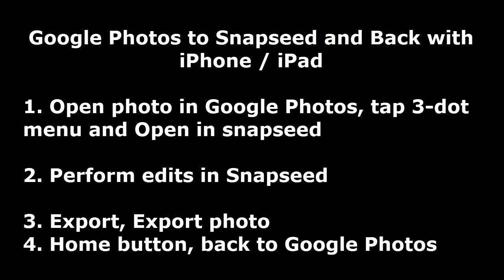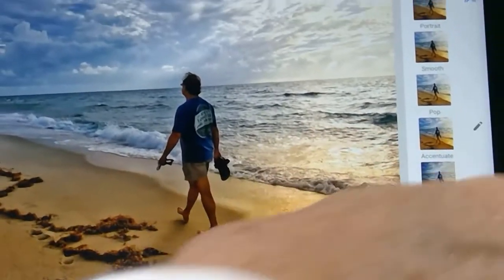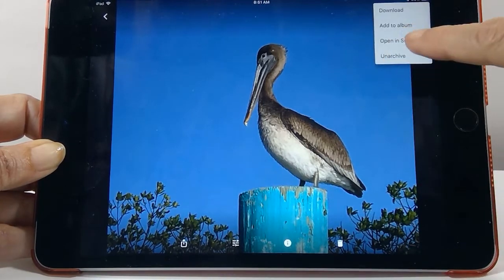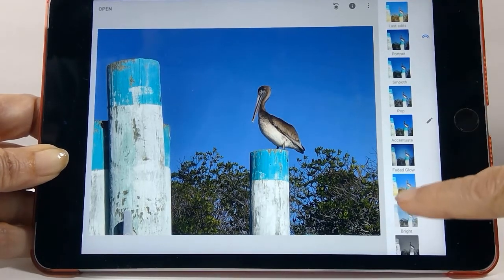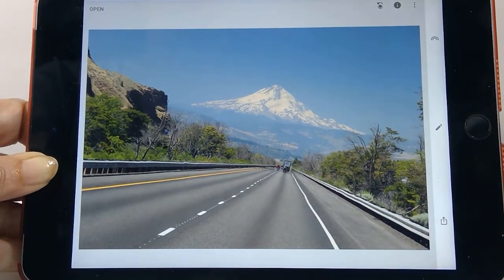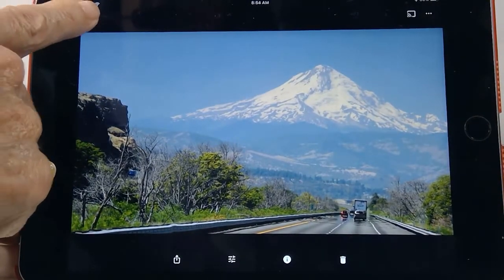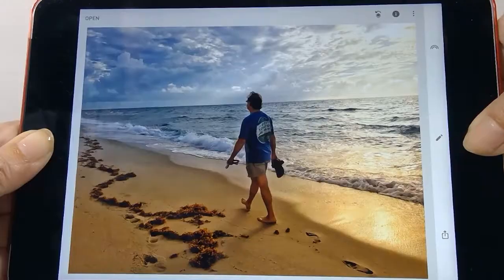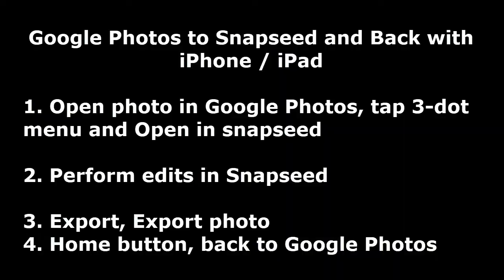Using iOS Snapseed from Google Photos - and back again. video 508